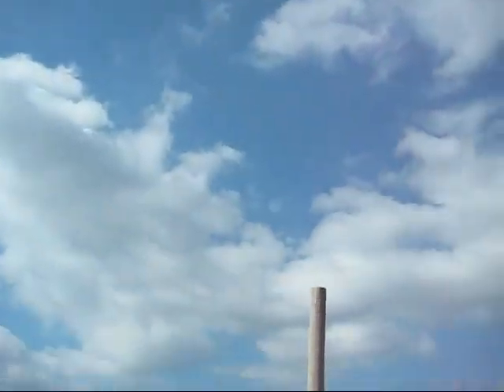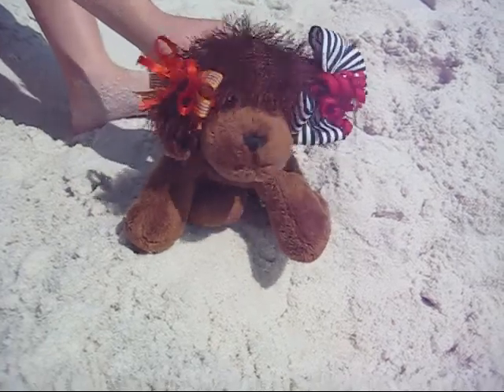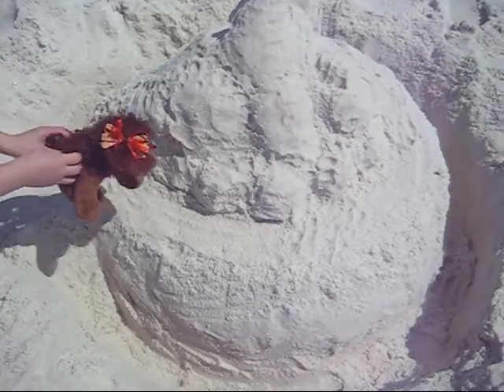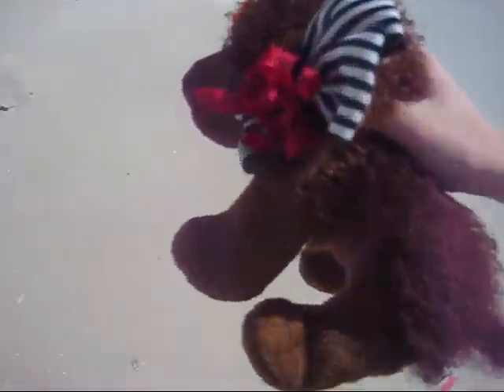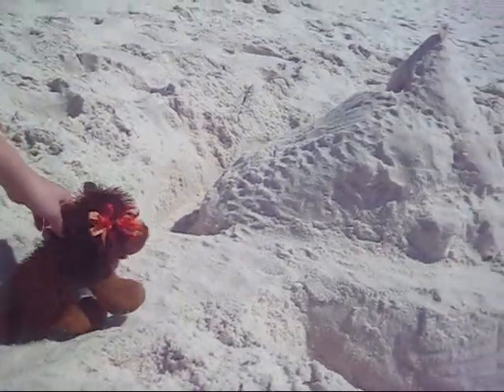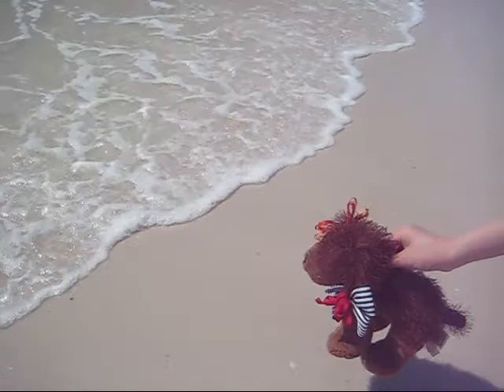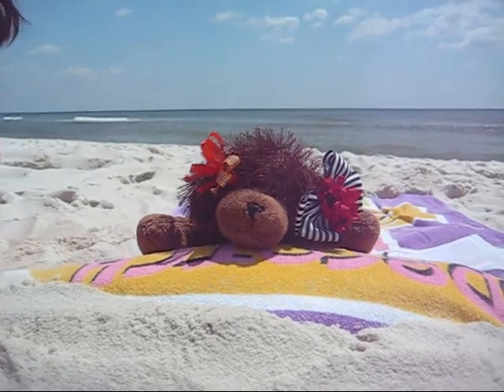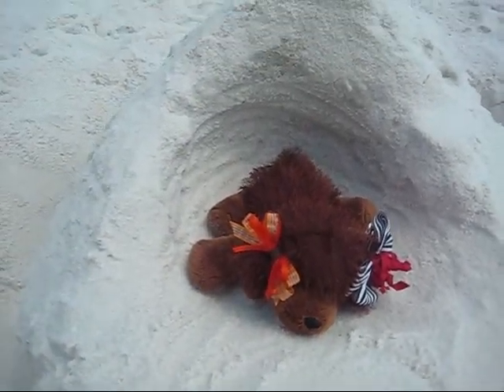Webkinz In Florida Part 2!